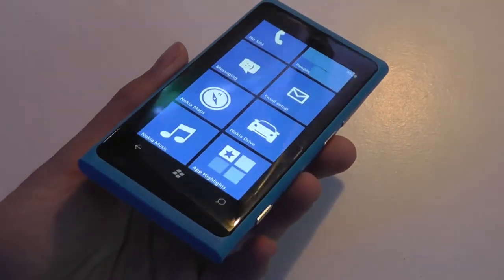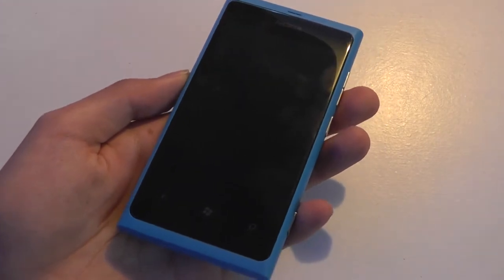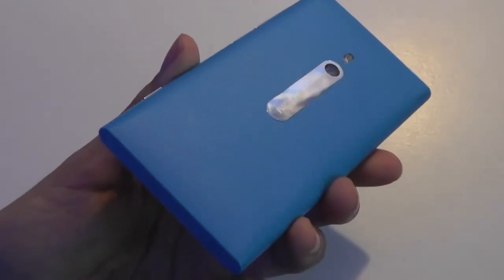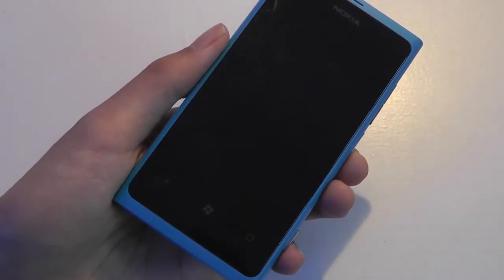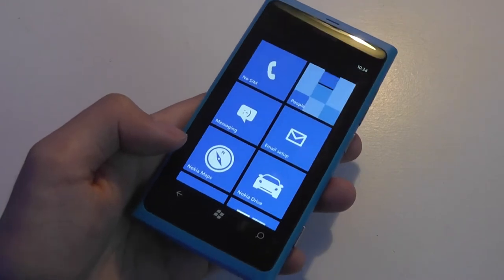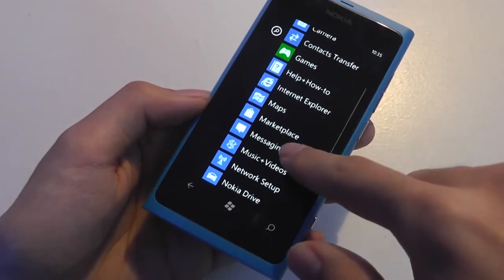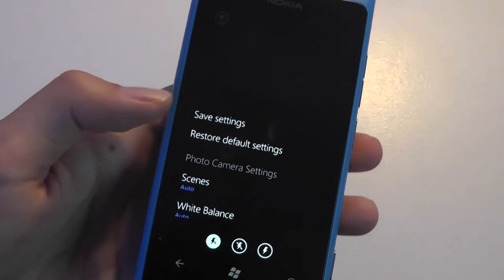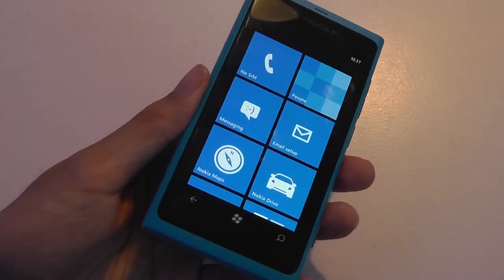Retro Review: Nokia Lumia 800 - Iconic Windows Phone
Retro review of the alluring Nokia Lumia 800 Windows Phone.

Details:
2G Network GSM 850 / 900 / 1800 / 1900 3G Network HSDPA 850 / 900 / 1900 / 2100
DISPLAY Type AMOLED capacitive touchscreen, 16M colors Size 480 x 800 pixels, 3.7 inches (~252 ppi pixel density) Multitouch Yes Protection Corning Gorilla Glass - Nokia ClearBlack display - Touch-sensitive controls
CAMERA Primary 8 MP, 3264x2448 pixels, Carl Zeiss optics, autofocus, dual-LED flash, check quality Features Geo-tagging Video Yes, 720p@30fps, check quality Secondary No
OS Microsoft Windows Phone 7.5 Mango Chipset Qualcomm MSM8255 Snapdragon CPU 1.4 GHz Scorpion GPU Adreno 205
Radio Stereo FM radio with RDS GPS Yes, with A-GPS support MicroSIM card support only